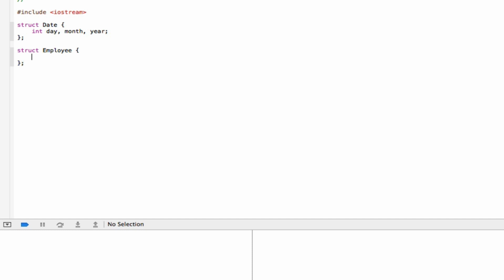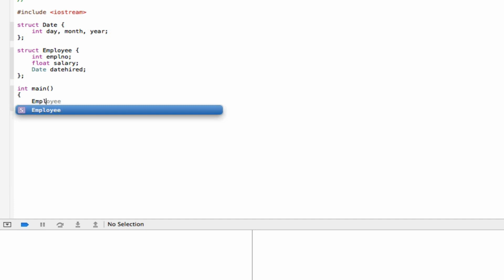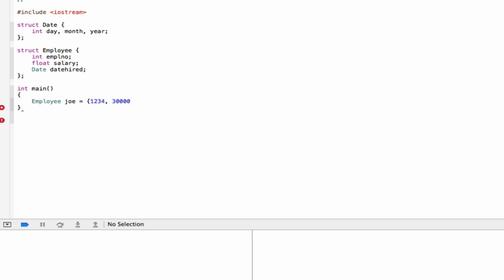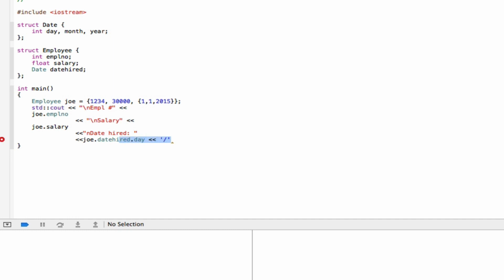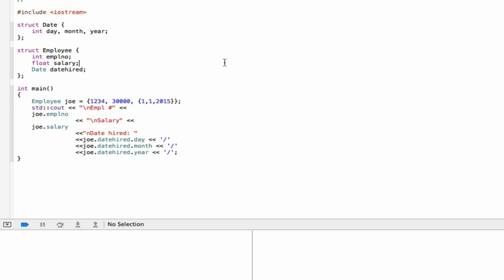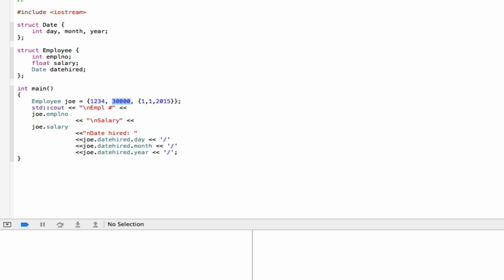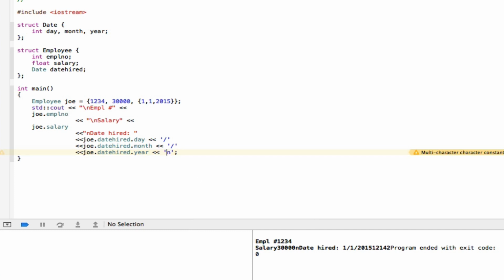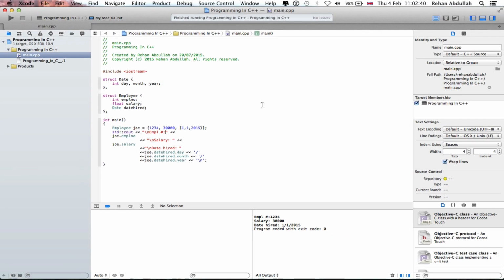PROGRAMMING IN C++ / X-Code || Tutorial 30 - Structures within Structures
Programming in C++ / Xcode || Tutorial 30 - Structures within Structures

Welcome to your 30th ever Programming in C++ Tutorial using Xcode, we require no Terminal or Text Editor, just Xcode / and it's all about Structures within Structures.